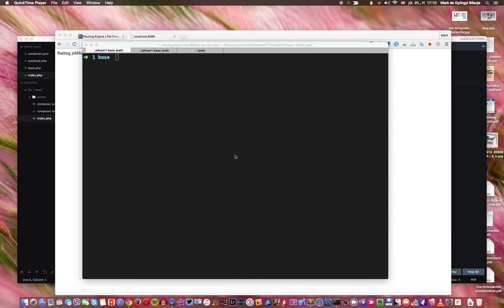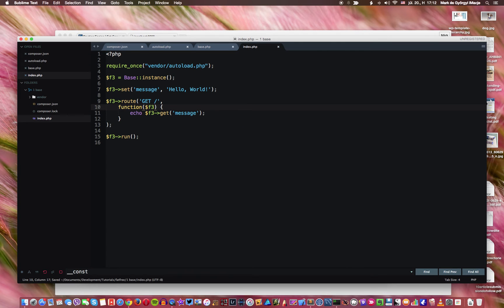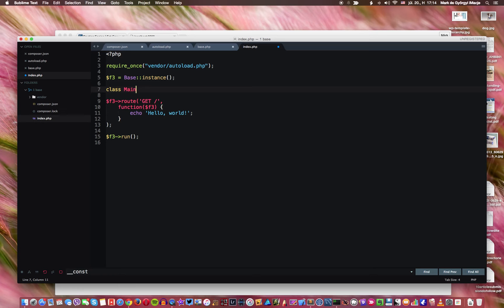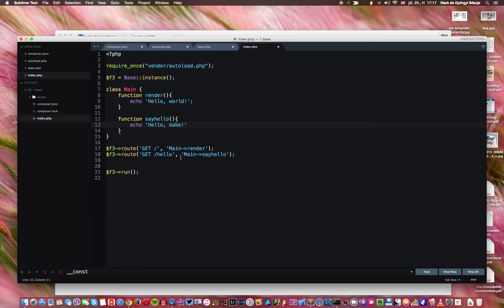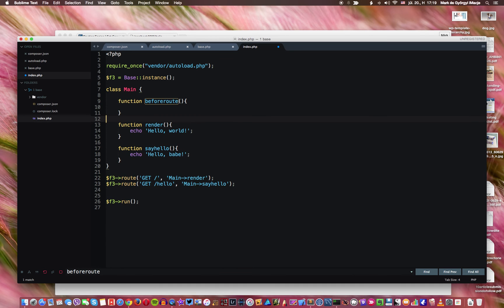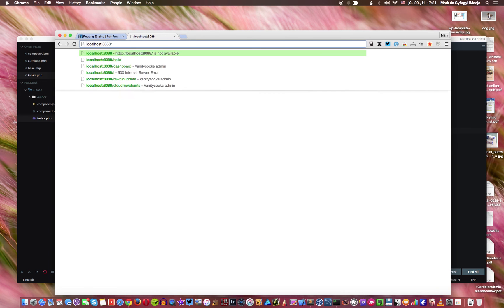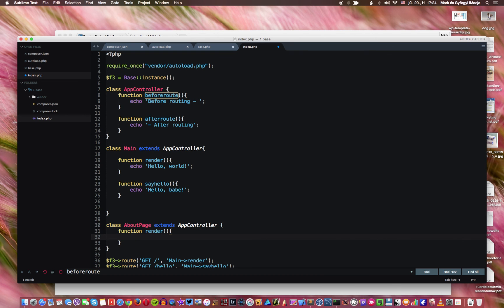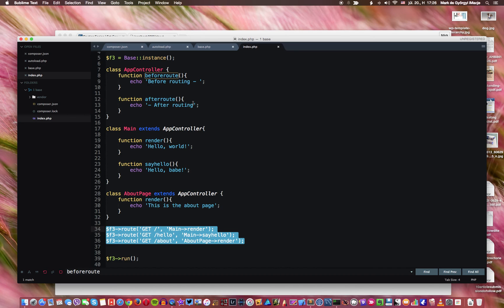Fatfree PHP Framework Tutorial - 2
Second video in the Fatfree PHP Framework Tutorial, covers setting and getting global variables, routing with class object references, basics of structuring business logic

You can read the writeup and access the sample code